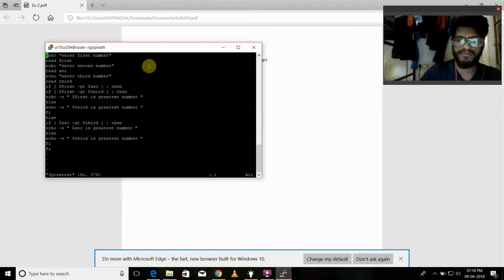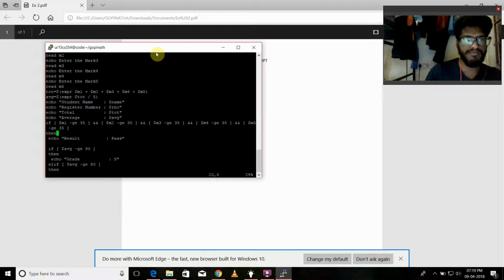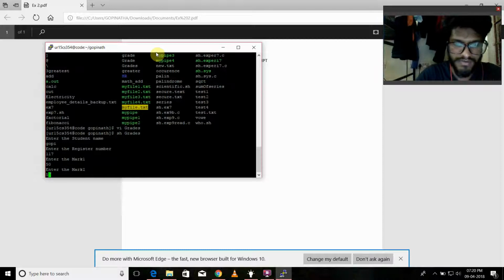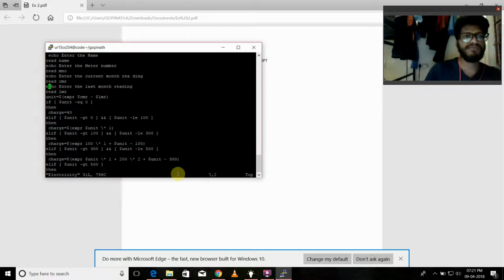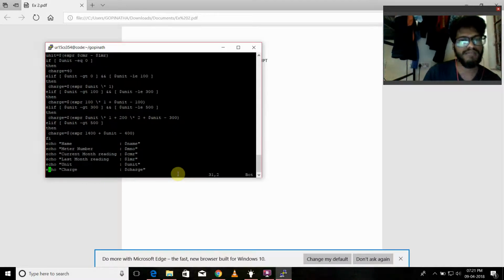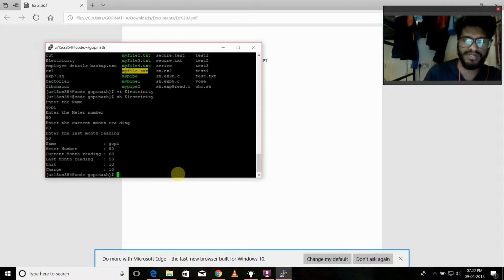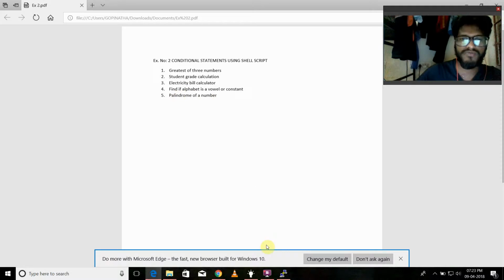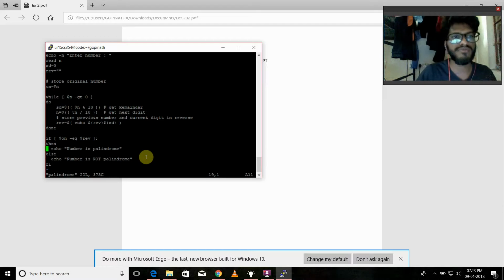unix lab 2